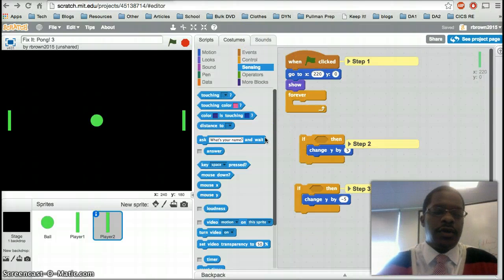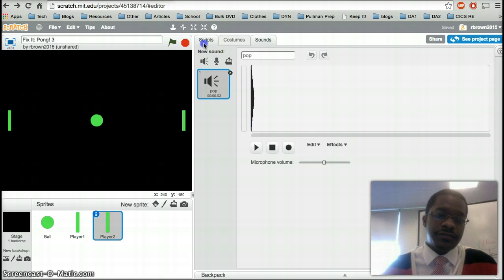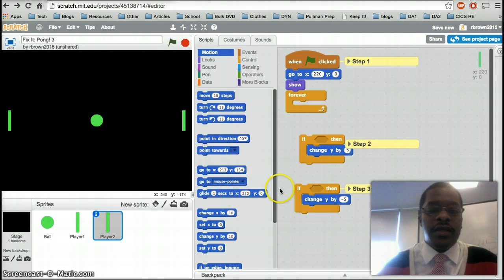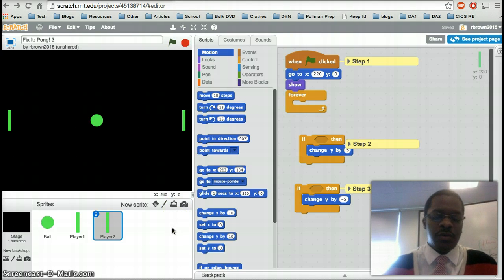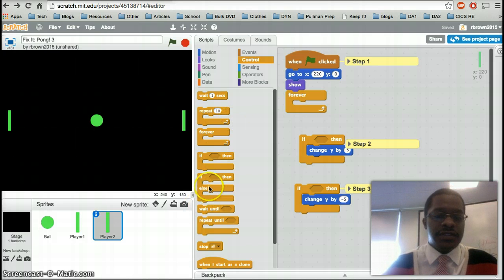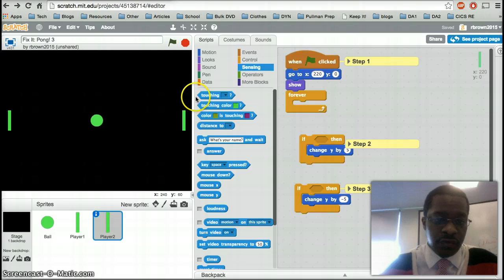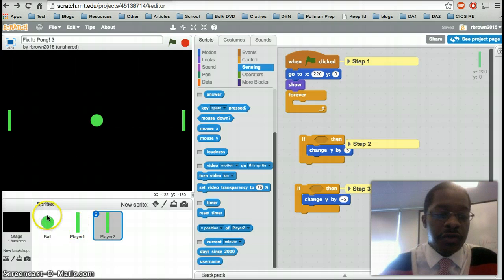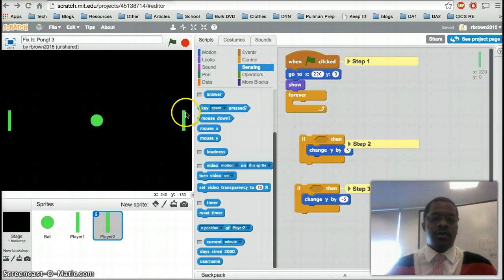Scratch 104- Paddles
Make your paddles move in scratch while interacting with the ball